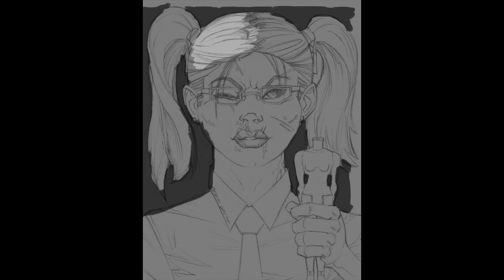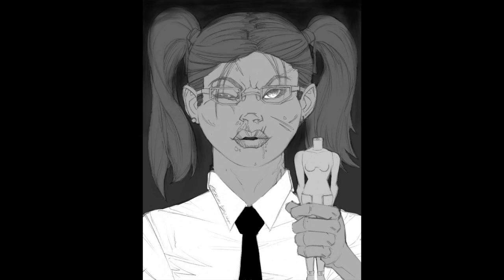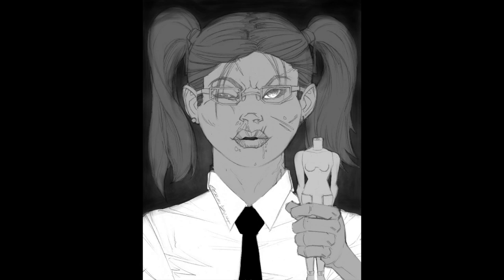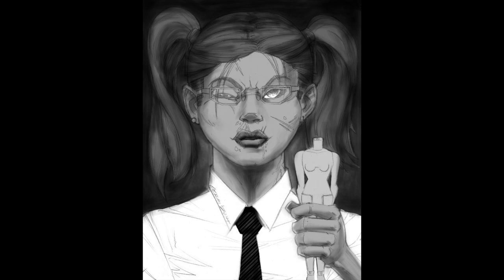Gerimi Drawing Comics 069 :Bruised painting